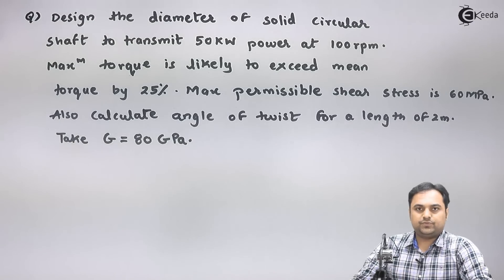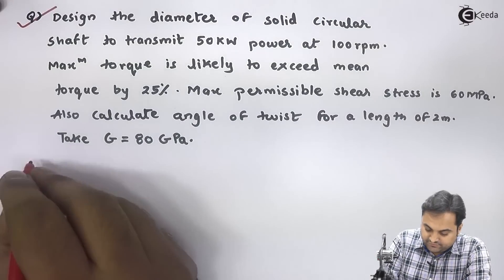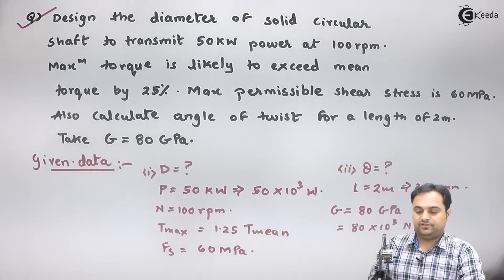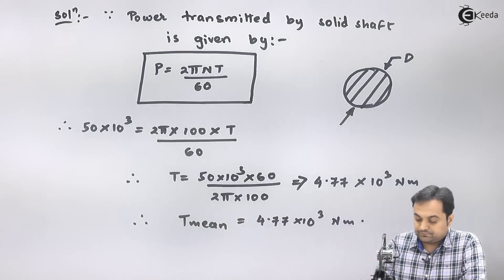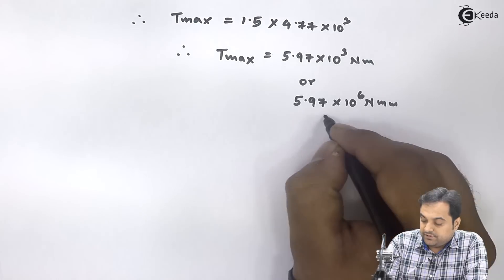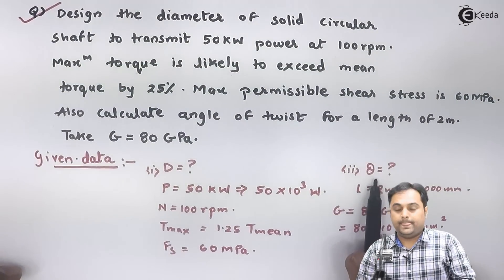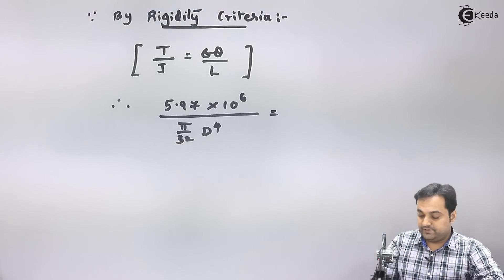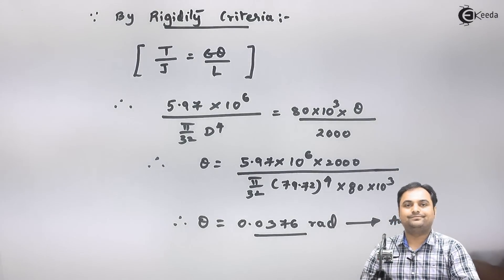Problem on Calculation of Diameter of Solid Circular Shaft - Torsion - Strength of Materials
Video Name - Problem on Calculation of Diameter of Solid Circular Shaft

Chapter - Torsion

Watch the video lecture on Topic Problem on Calculation of Diameter of Solid Circular Shaft of Subject Strength of Materials by Professor Zafar Shaikh. Watch the Complete lecture on Engineering Academics with Ekeeda.

Happy Learning.